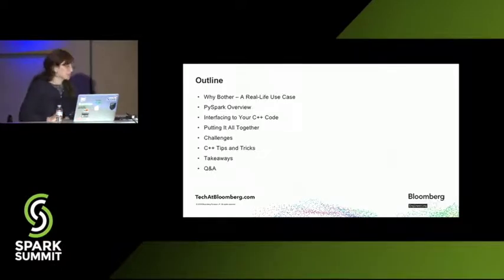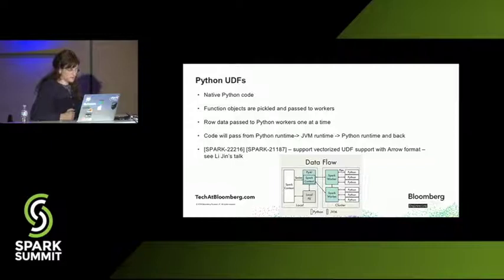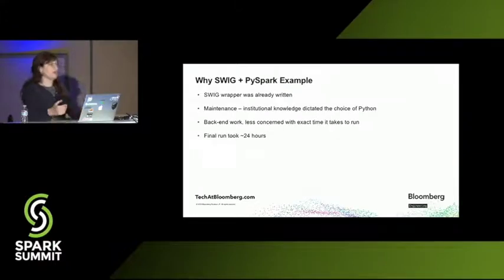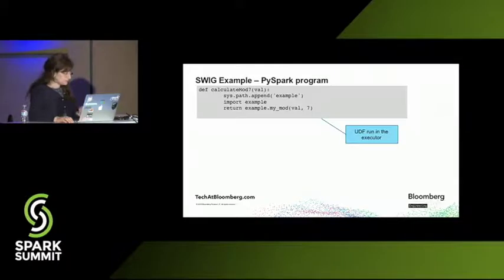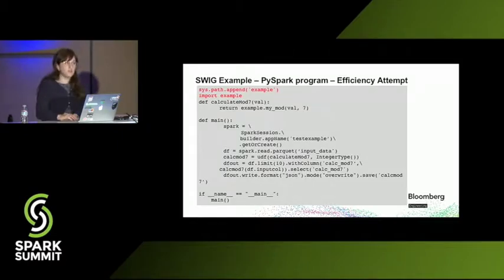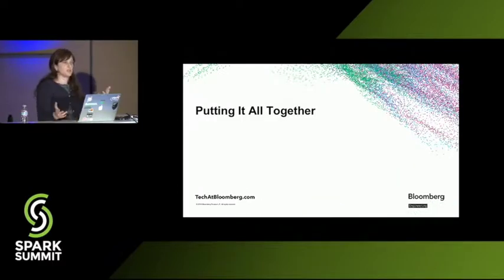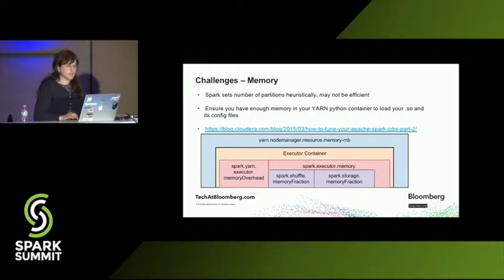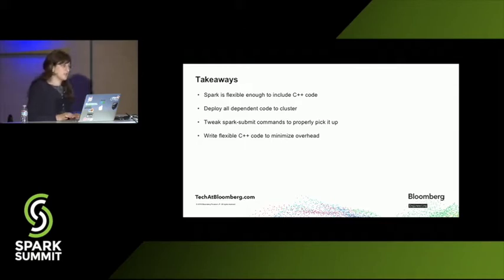Integrating Existing C++ Libraries into PySpark (Esther Kundin)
Esther Kundin, a senior software developer at Bloomberg, elaborates on Bloomberg’s Machine Learning/Text Analysis team has developed many machine learning libraries for fast real-time sentiment analysis of incoming news stories. These models were developed using smaller training sets, implemented in C++ for minimal latency, and are currently running in production. To facilitate backtesting our production models across our full data set, we needed to be able to parallelize our workloads, while using the actual production code.